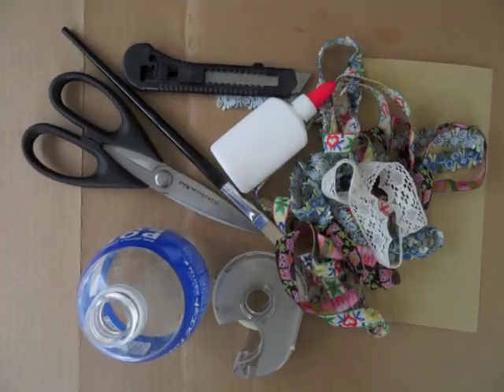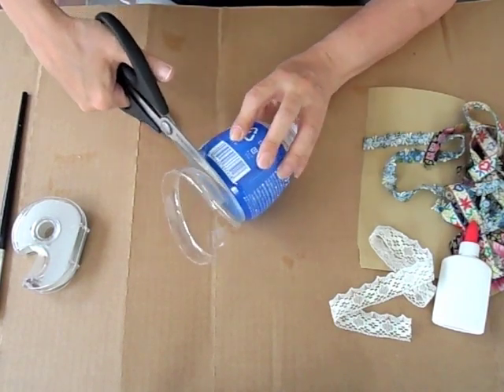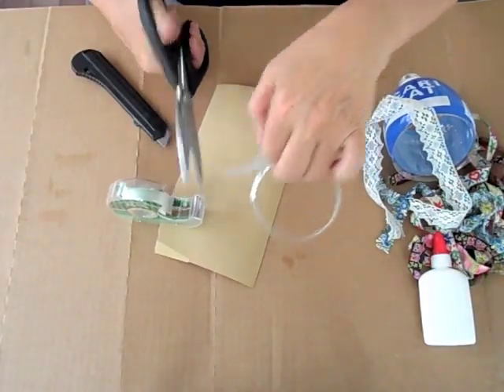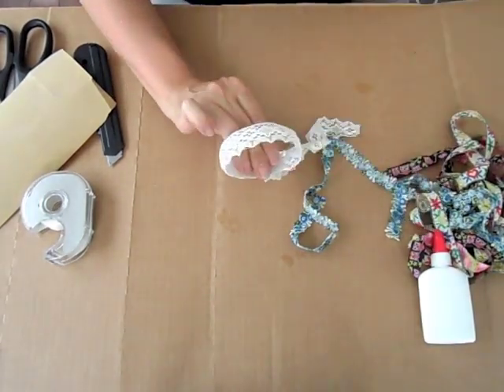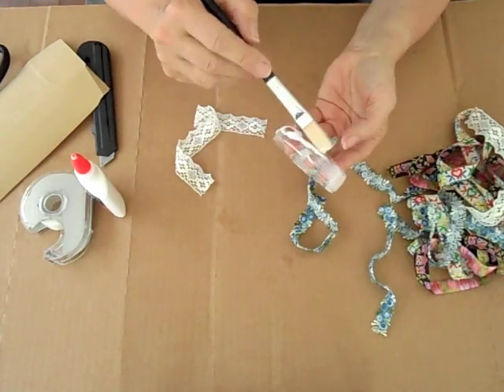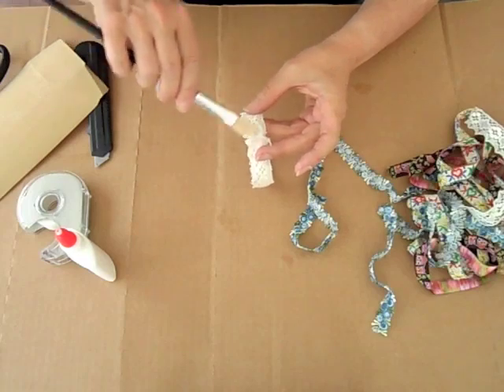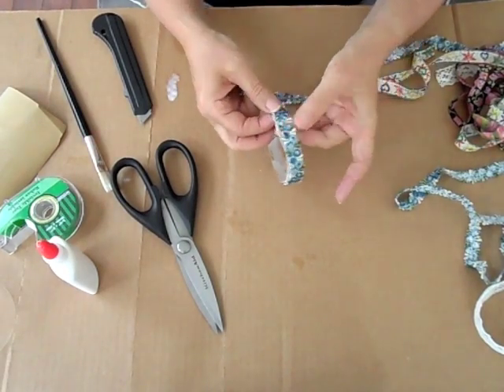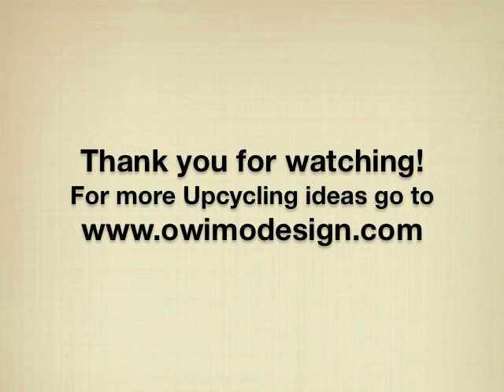How to make a Bracelet from a Plastic Bottle - OWIMO Design Upcycling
Ever wondered what else you can do with plastic bottles? Why not create some unique bracelets - watch our easy-to-follow tutorial here. It's fun!

We are not being endorsed by any third party.